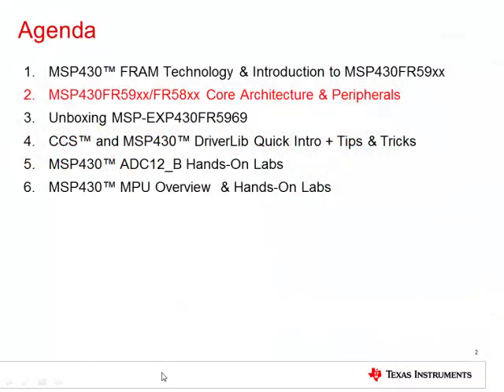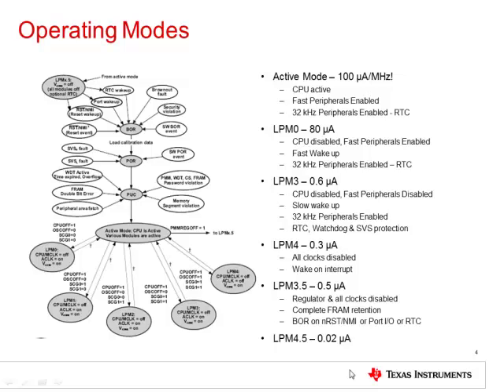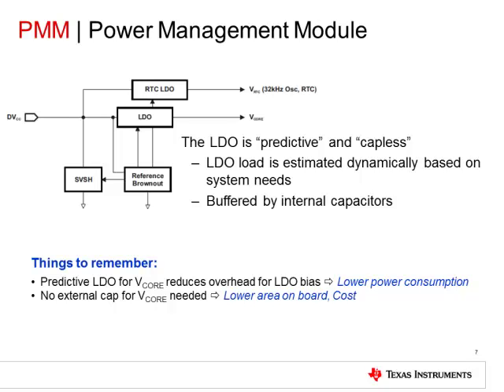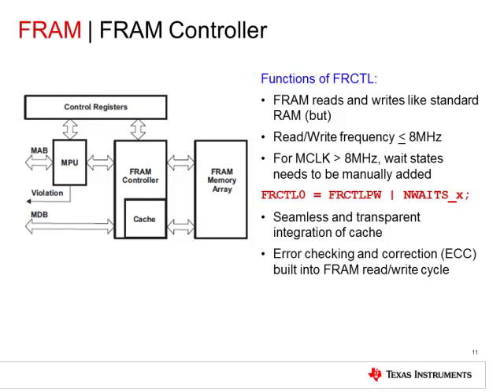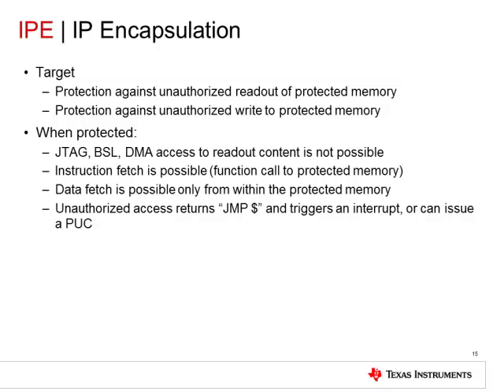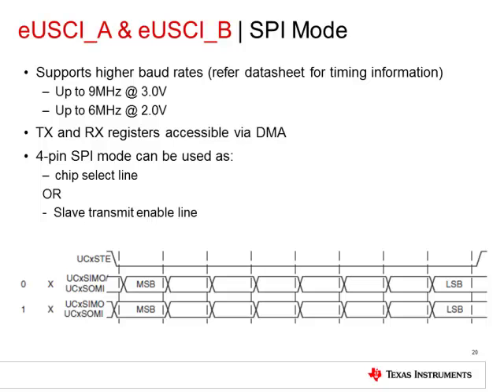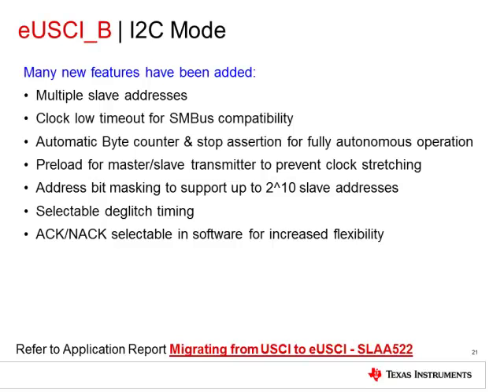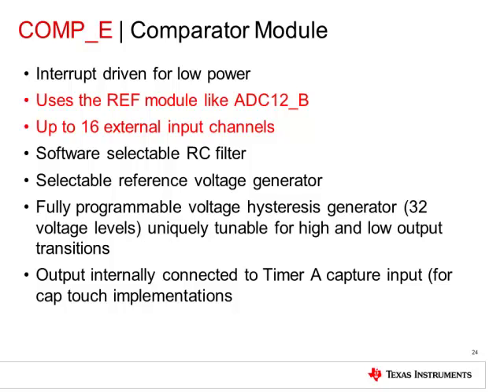Part 2: MSP430FR59/58xx Core Architecture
This six part training walks though the usage of the MSP430FR5969 launchpad. The training explains the working of the demo code that is pre-programmed in the launchpad. You will also learn how to setup CCS projects and initialize and use key peripherals in the MSP430FR59xx family.